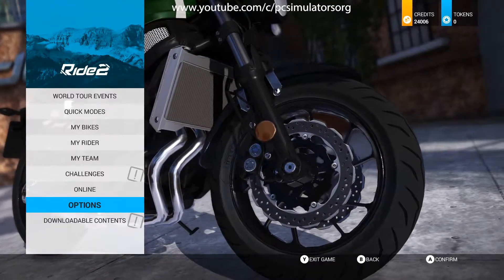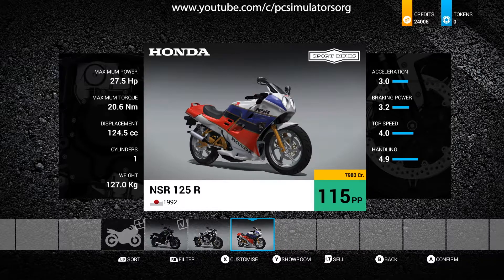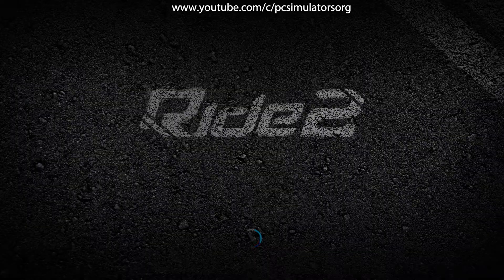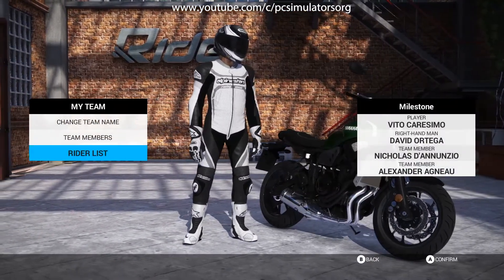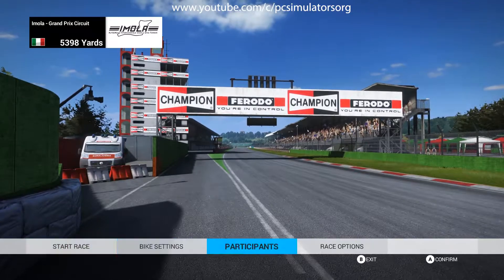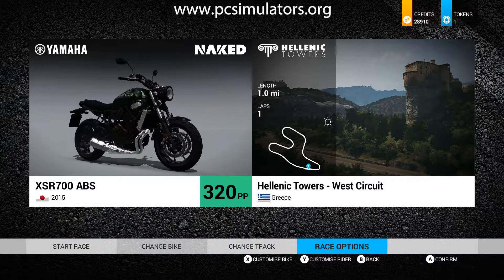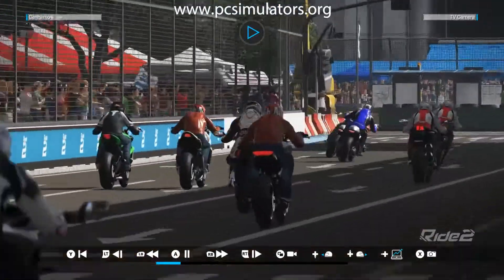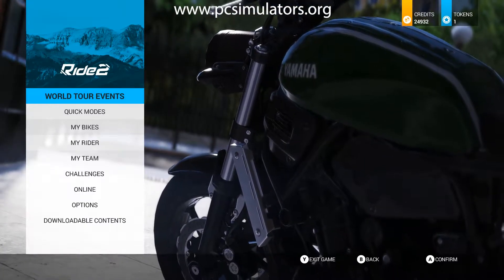Best Simulation Games - RIDE 2, Motorbike Simulator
One of the best bike sims for PC